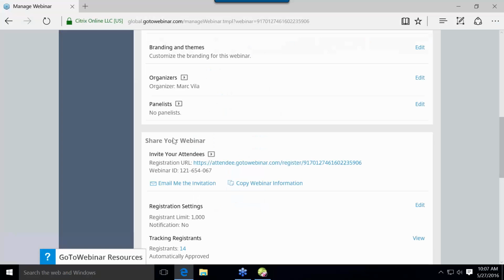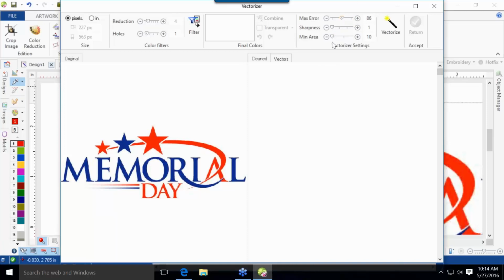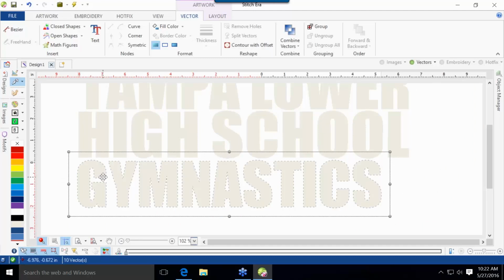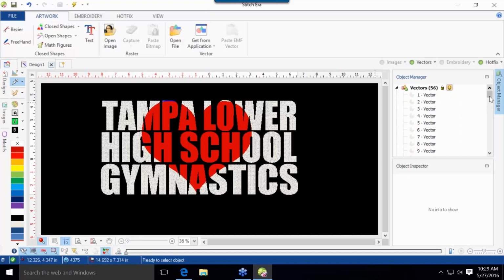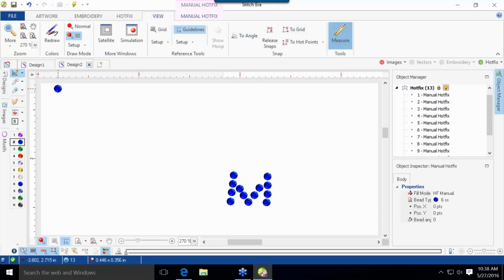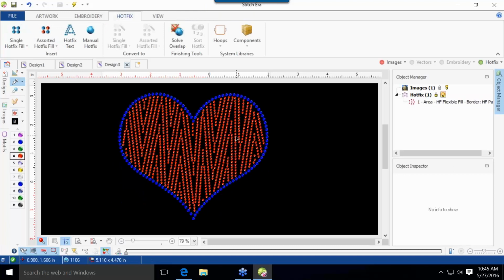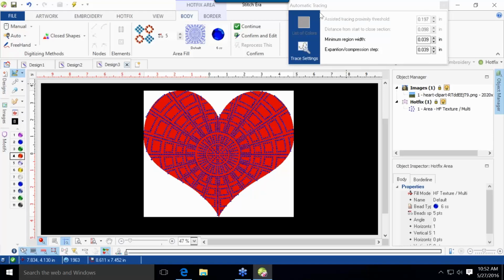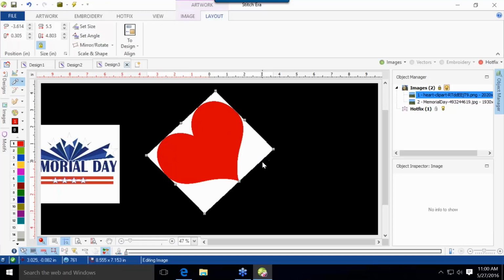Tech Talk | Hotfix Era Small Fonts Combining Graphics and More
All of our Tech Talks are designed for ColDesi customers, machine and software owners to further their skills so they can do more and MAKE more! It is not a substitute for software training - it's designed for continuing education.

The video contains live product support and ongoing training for Hotfix Era v15 from Sierra. Hotfix ERA is a rhinestone transfer design software that is used to produce bling designs for cutter rhinestone templates, for automatic rhinestone machines like the CAMS 1V-2P and for both the ProSpangle and new SpangleElite spangle transfer machine.

You will learn things like:

- Importing a graphic and converting to rhinestones
- Creating fonts manually
- Converting TrueType fonts to bling
- Combining Graphics for stunning effects